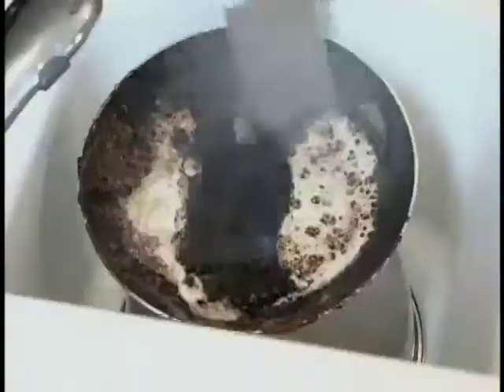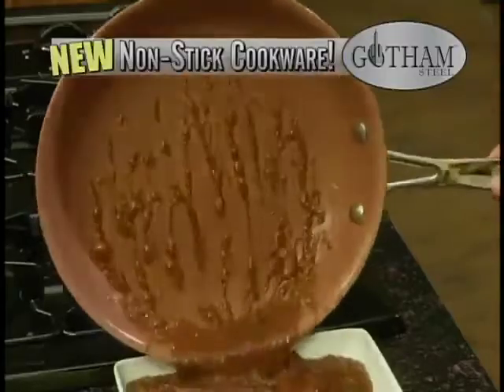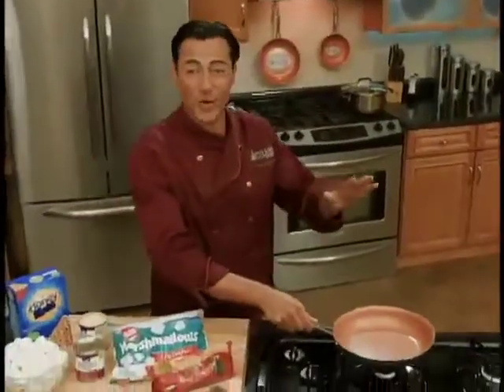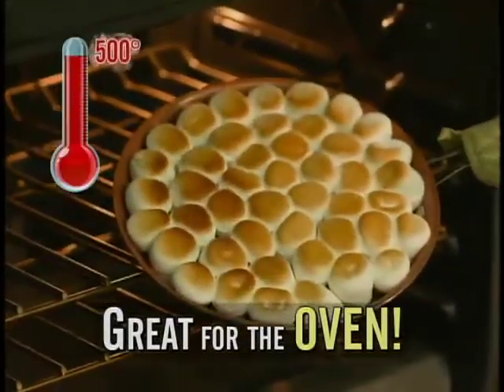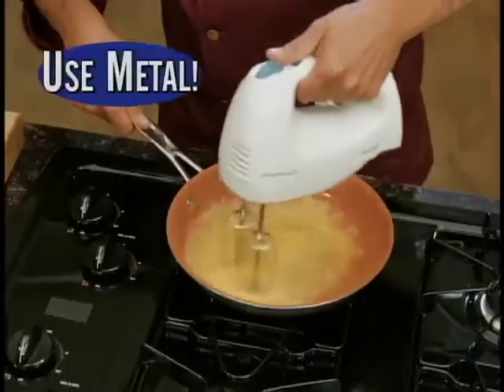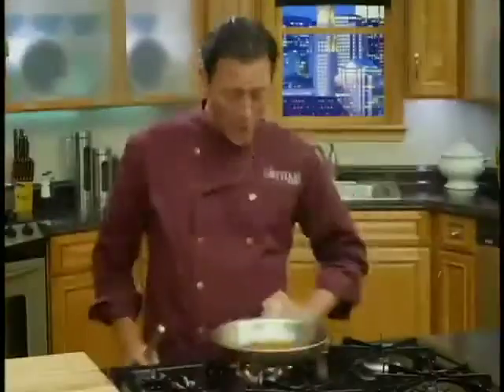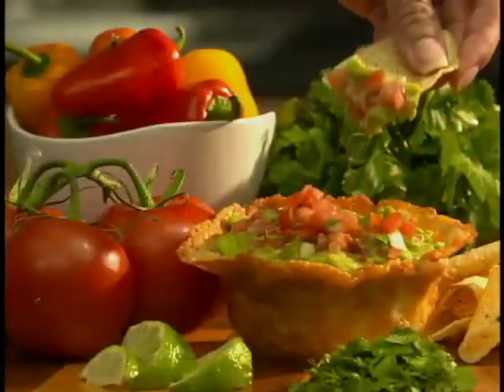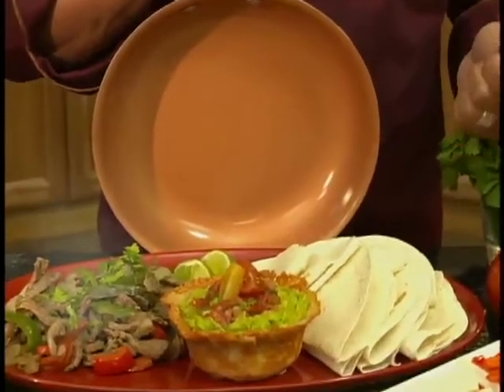Gotham Steel 20 Piece Pots & Pans Set Complete Kitchen Cookware + Bakeware Set